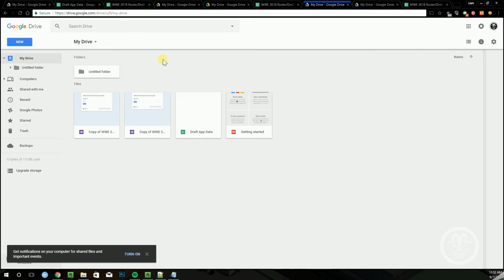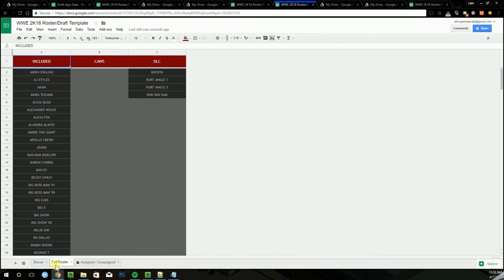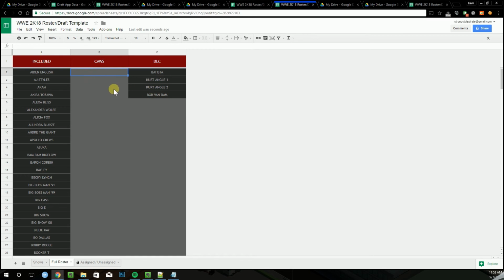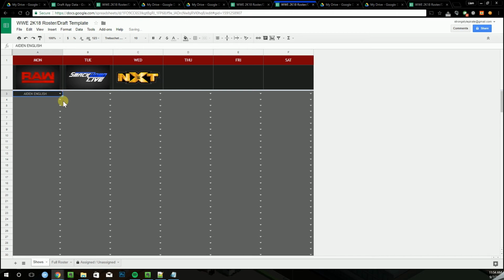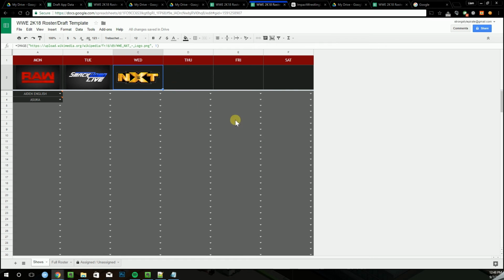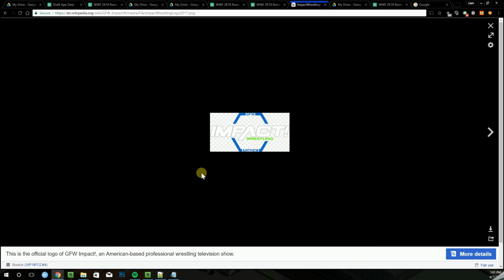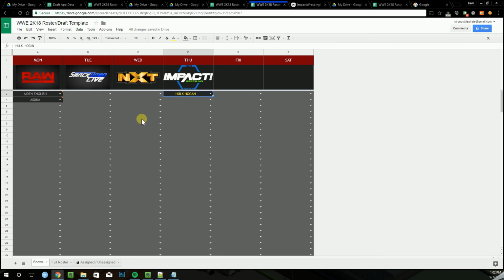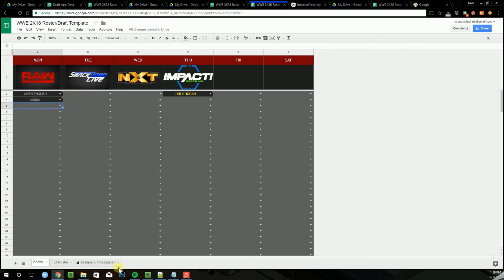WWE 2K18 Roster / Draft Spreadsheet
A spreadsheet to start planning your WWE 2K18 roster before the game is released.

I am also developing an app, which people can use to do their WWE Universe draft!